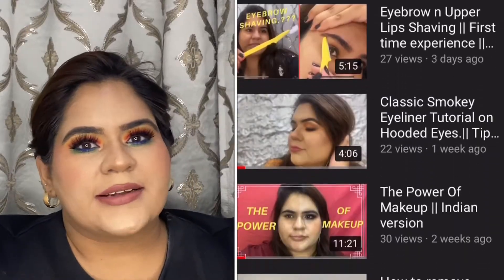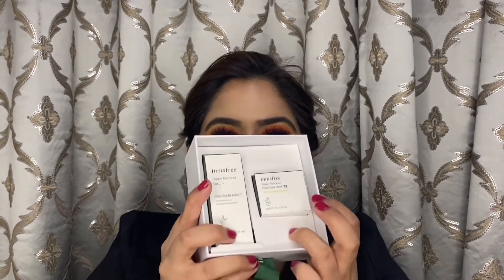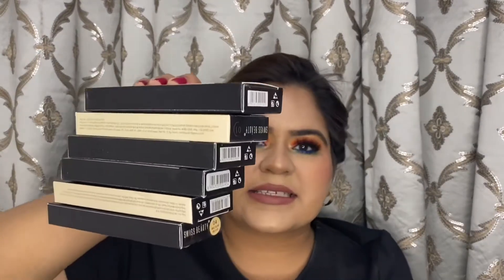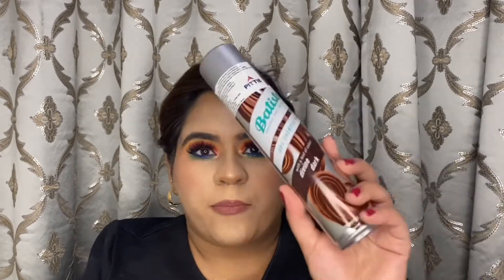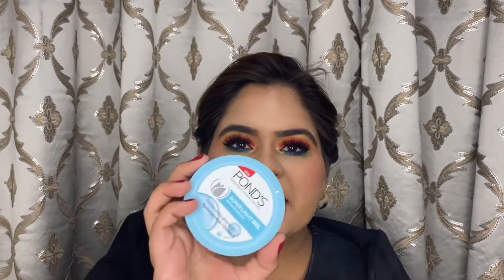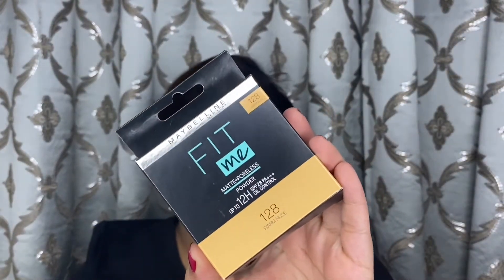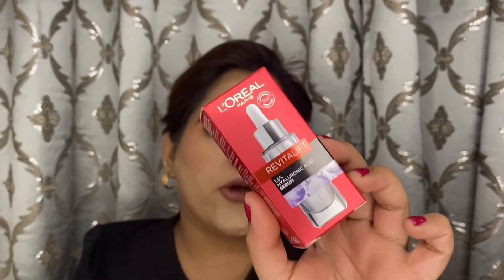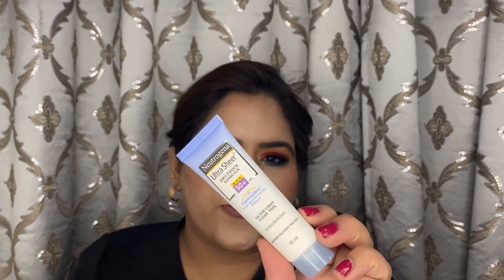Huge Nykaa Haul 2021 || New Skincare ,Hair care & Makeup ||Starting from Rs 150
Products bought from nykaa are as below :-

💫Innisfree x guneet virdi mini bestseller duo -green tea serum & volcanic mud mask

💫L’Oréal Paris Dream lengths no hair cut cream

💫Swiss Beauty concealers in all 6 shades

💫Bioderma Atoderm creme

💫Ponds super light gel moisturiser

💫Maybelline fit me compact powder in shade warm nude 128

💫L'Oreal Revitalift hyaluronic acid

💫The Natural Wash rose water

💫Neutrogena sunblock SPF 50